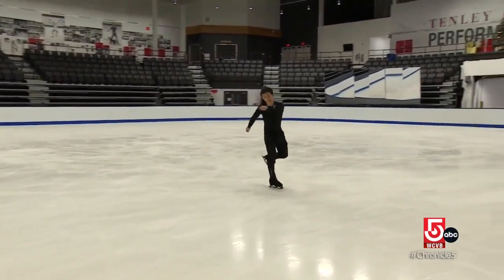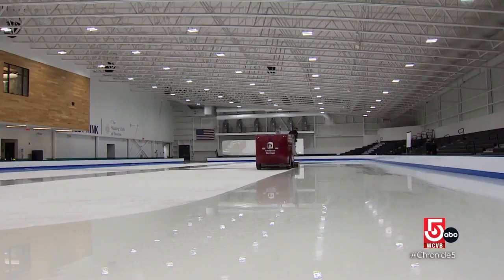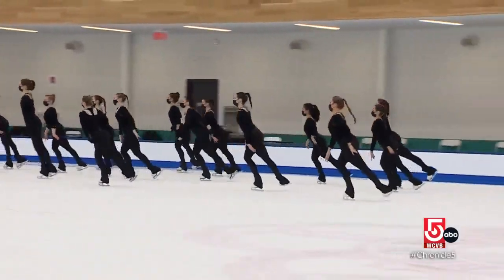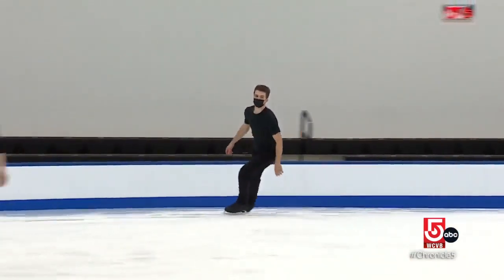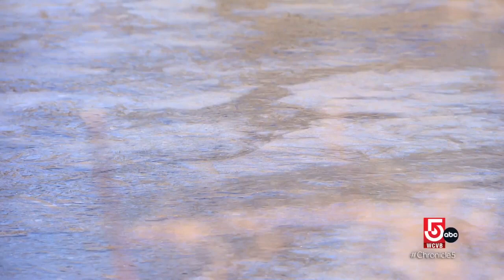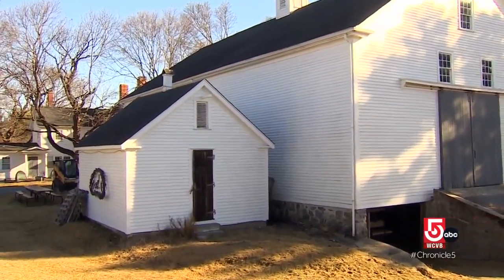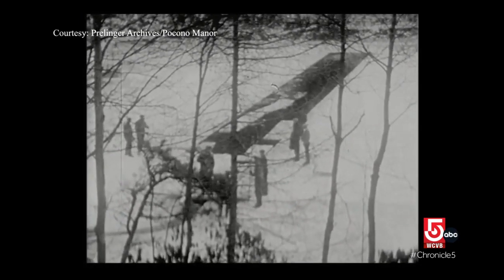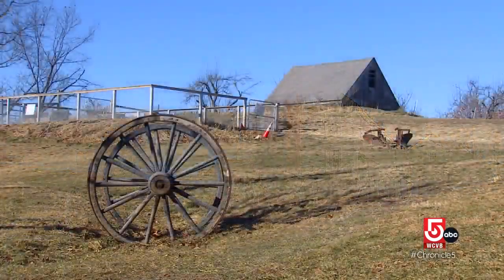Competitive ice skating at the Skating Club of Boston and a lesson in 'ice harvesting'